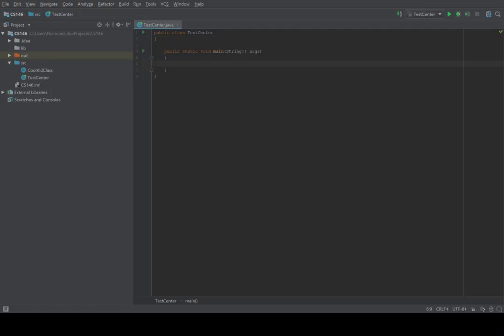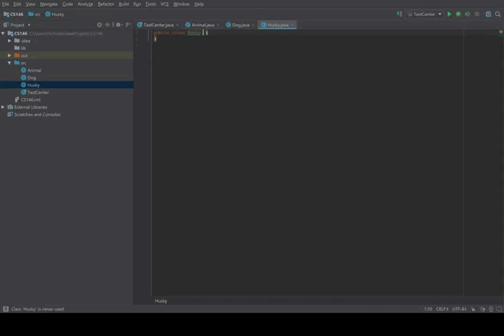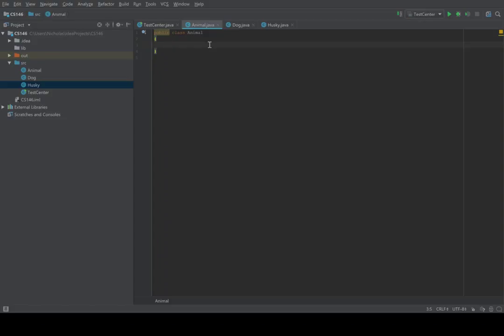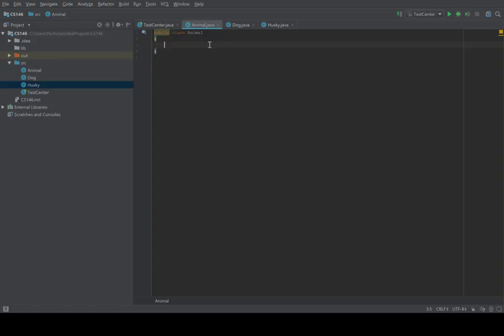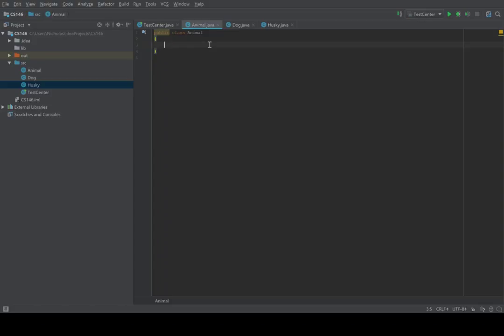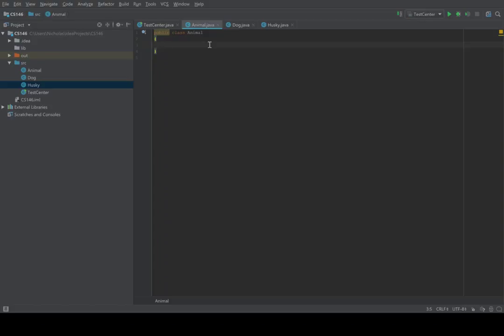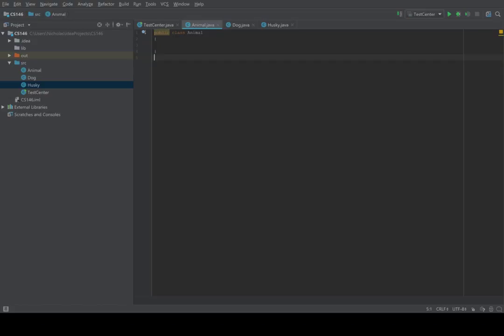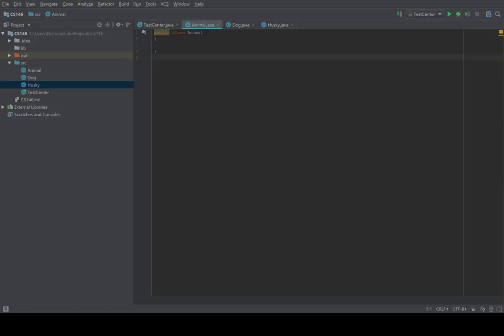AP Computer Science 07/11/18